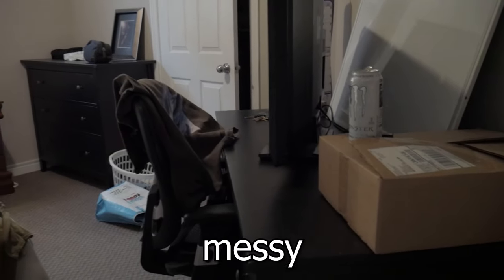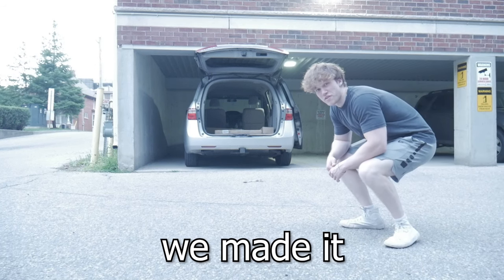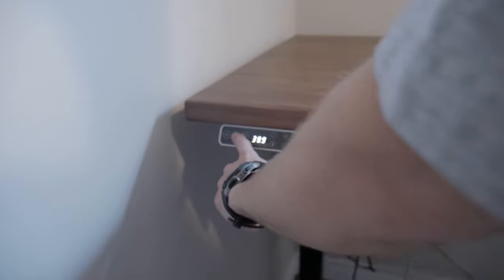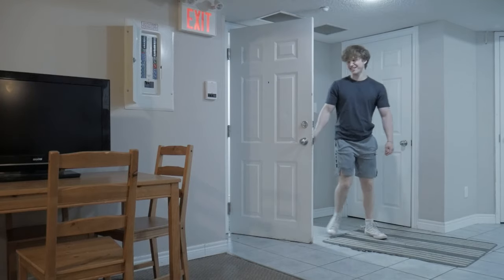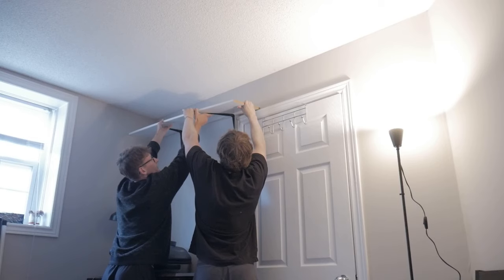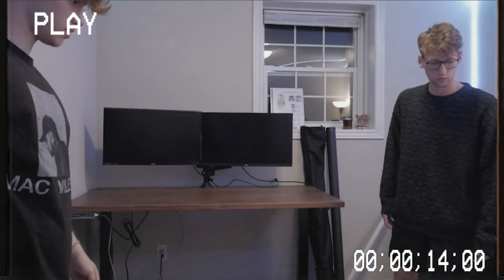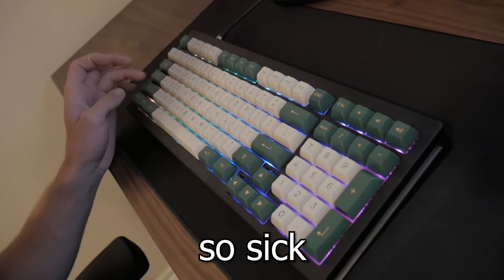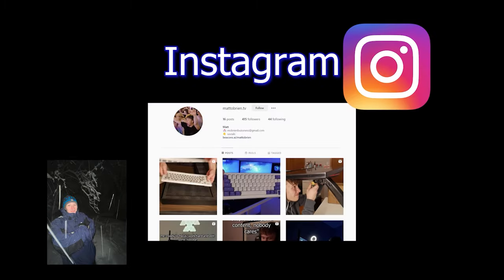Transforming My Best Friends Messy Room Into His Dream Room!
In this video I give my good friend Kevin's room a MUCH needed makeover. Its a really great watch and good story, hope you enjoy!!!

(links to everything in room below!)
Use the exclusive code "YTB930" . Buy FlexiSpot E7 now for the best price!
Light strip
Light bulb
Mouse pad
Monitor arm